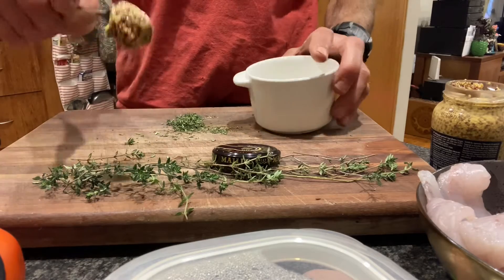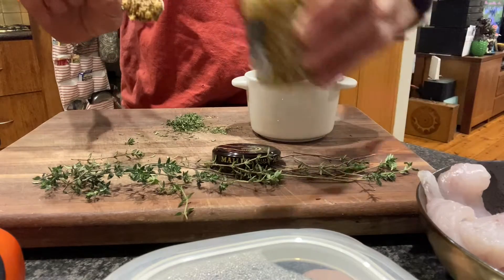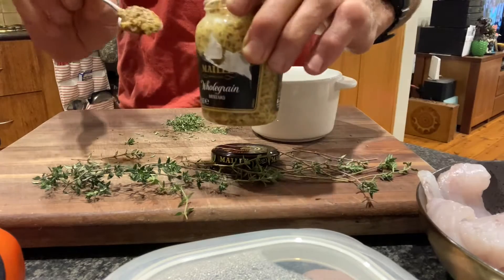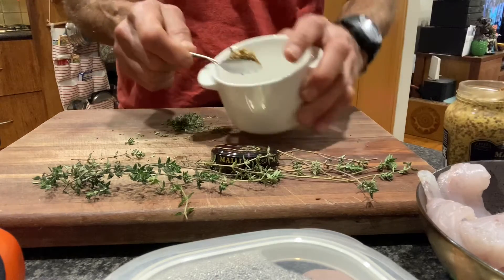Blackfish Fillets. Thyme, Grain Mustard and Macadamia oil.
Easy, low fat,  tasty and healthy pan fried fillets of Luderick